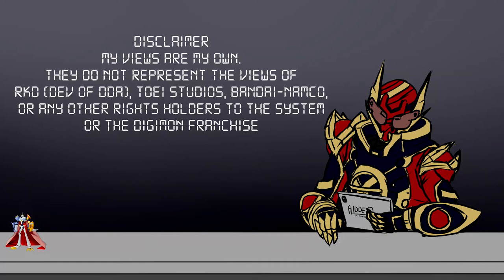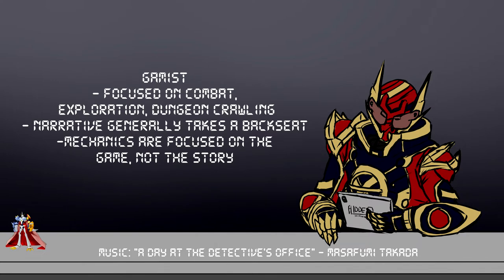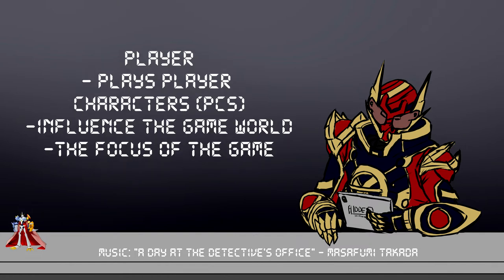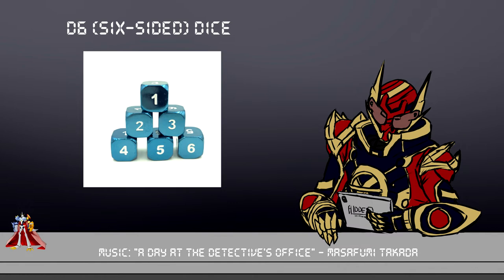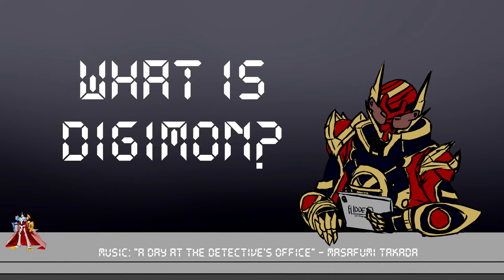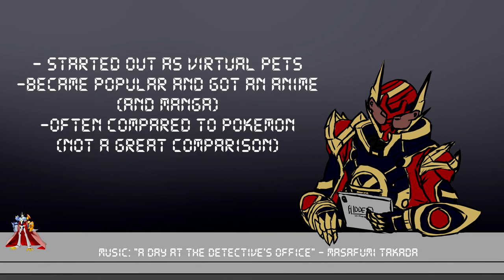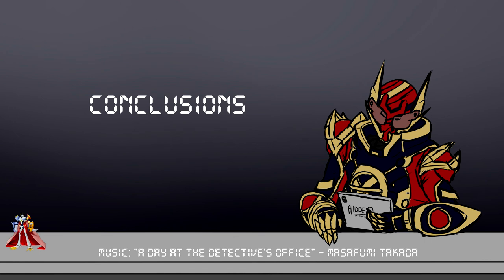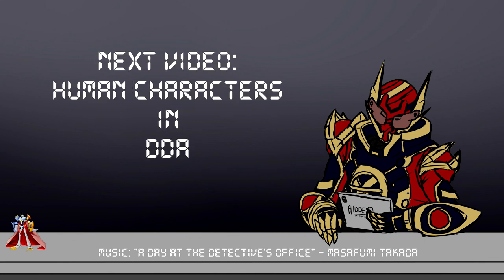Digimon Digital Adventures 1.4 Overview - Part 1: Introduction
The best Digimon game you can play right now (and how to play it). This is the introduction, meant for those completely new to Digimon and Tabletop Roleplaying Games in general.

This video contains minor coarse language.

The opinions and views expressed in this video are not necessarily those of RKD (The dev of DDA), Bandai-Namco, or Toei animation studios or any related properties or trademarks. I am not legally endorsed by any of the above or anyone else mentioned in this video including but not limited to Roll20.